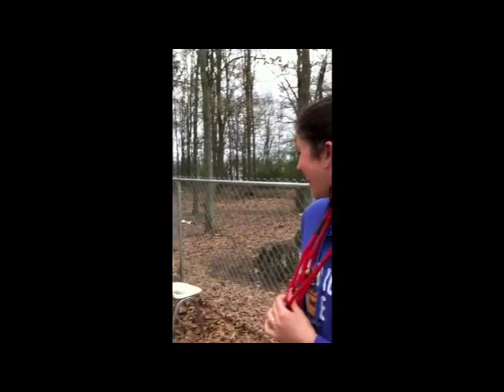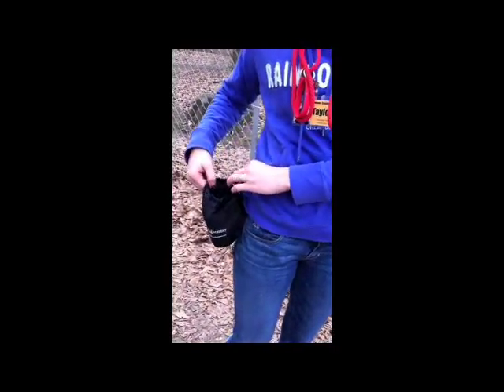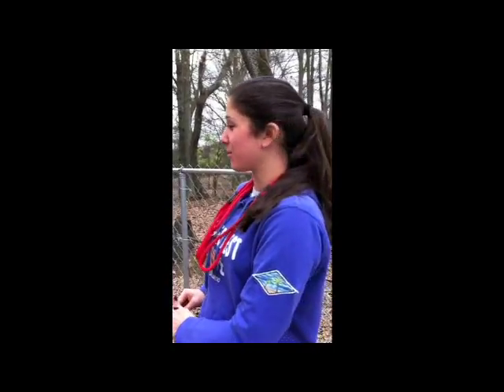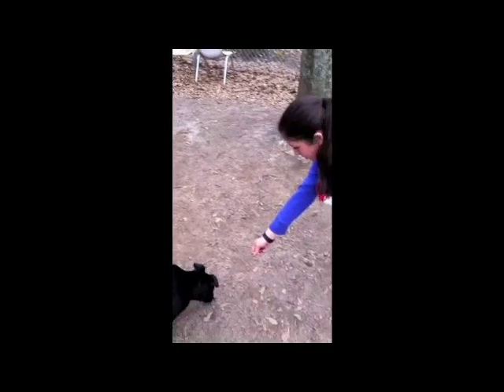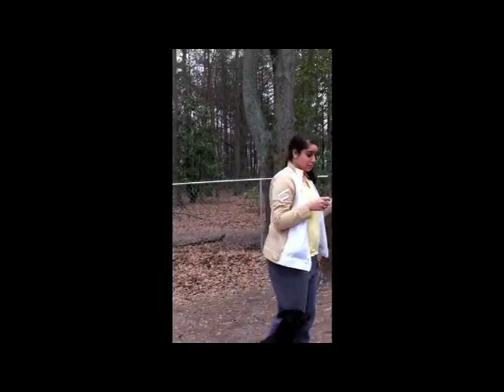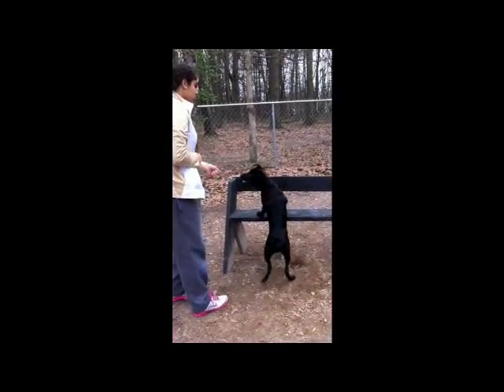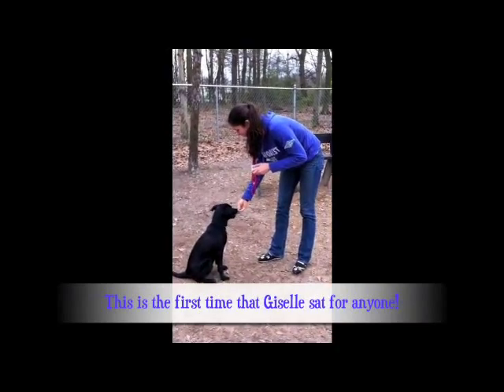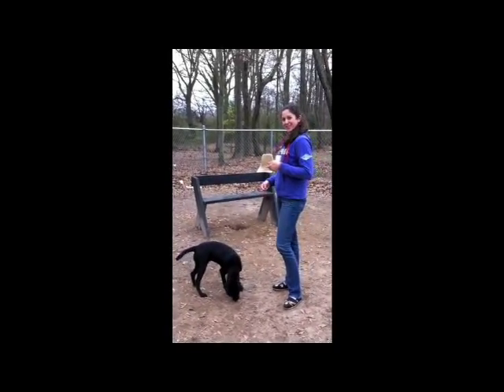WoffordStudents.avi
Wofford students participating in the "Living with Dogs" Interim have been busy volunteering their time at the Spartanburg Humane Society.  Just what have they been doing?  Watch and find out!